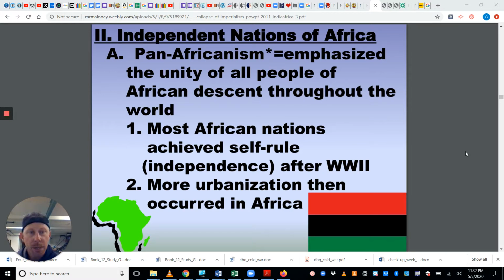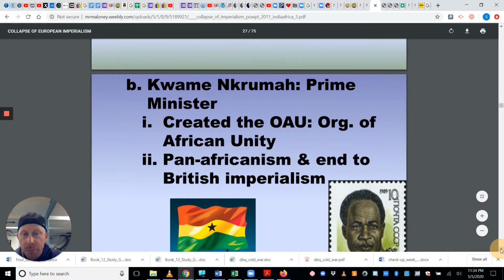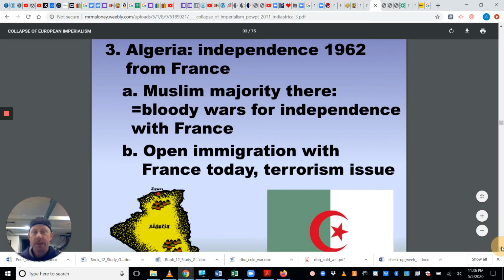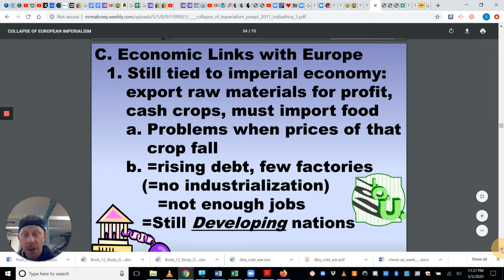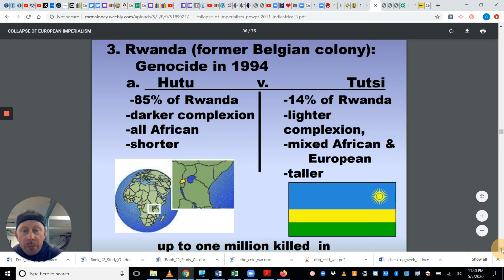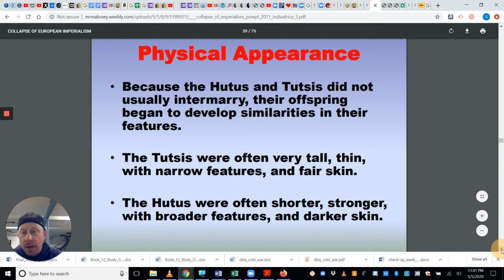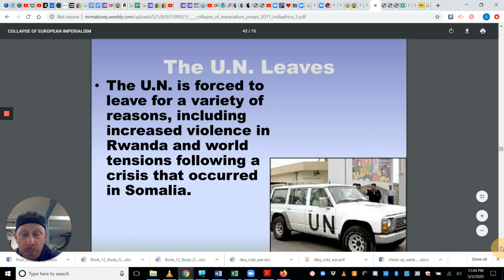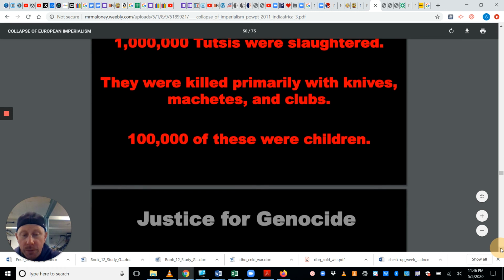Collapse of European Imperialism Day 2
Mr. Maloney goes over slides 26-49 of the PowerPoint